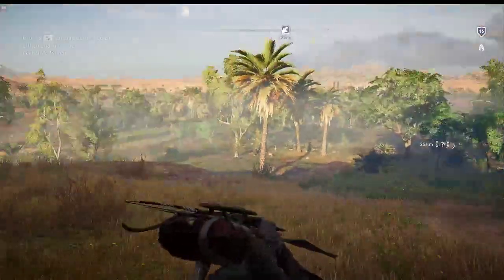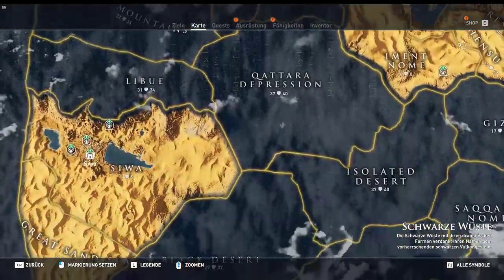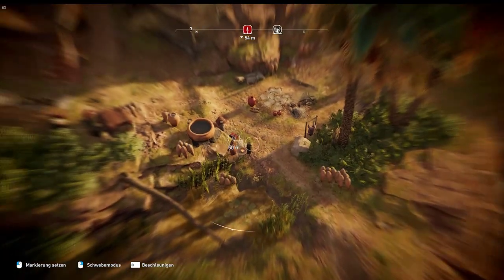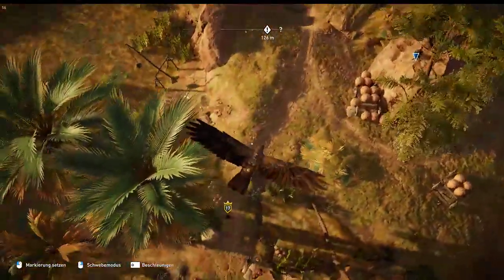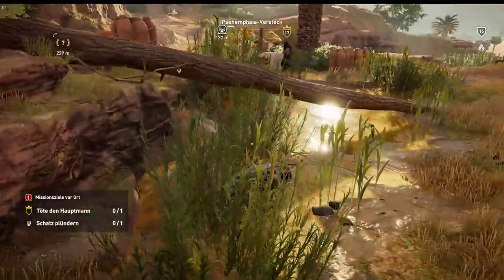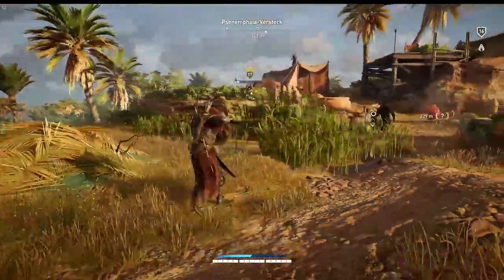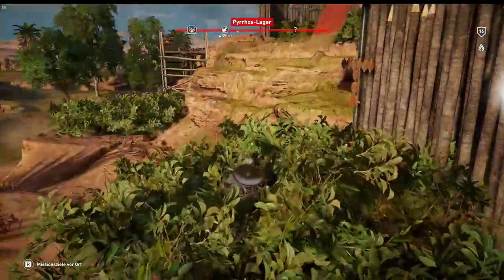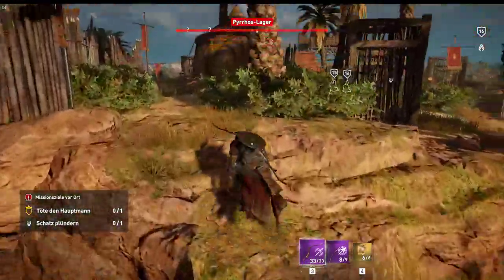My Top 12 Games 2017 Nr. 10 Assassin's Creed: Origin